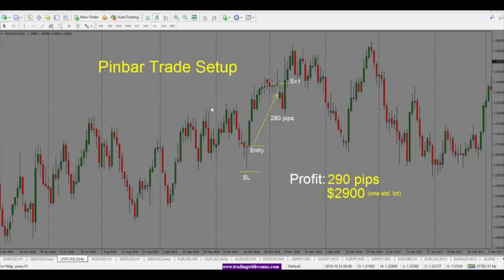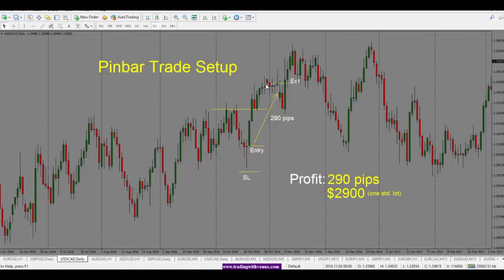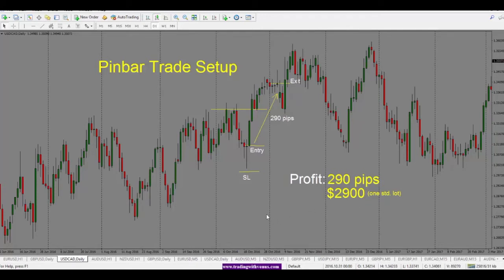Episode 120: How To Trade Forex Bullish Pinbar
The pin bar reversal as it is sometimes called, is defined by a long tail, the tail is also referred to as a “shadow” or “wick”.

Today in Episode 120, I will show you how to identify a bullish pinbar, where to enter, where to place your stop loss and how to exit profitably.

Episode Highlights:

Trading (00:45)